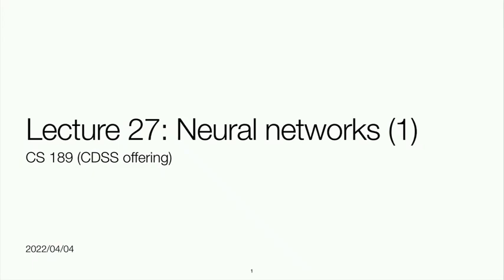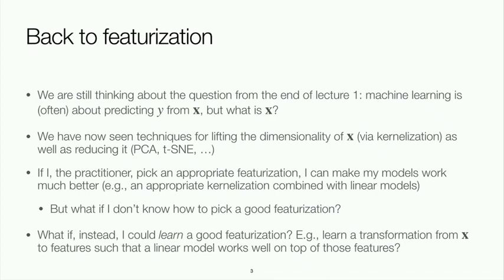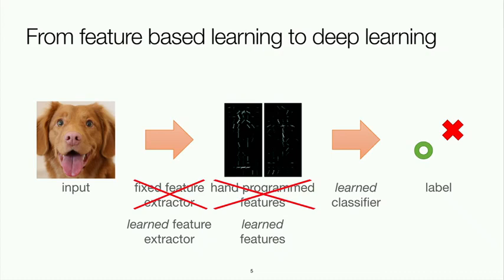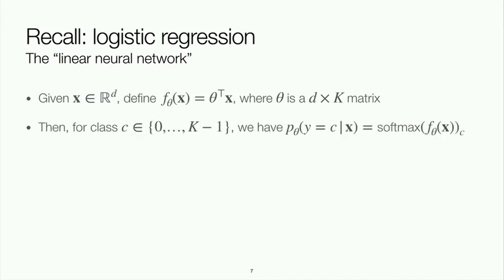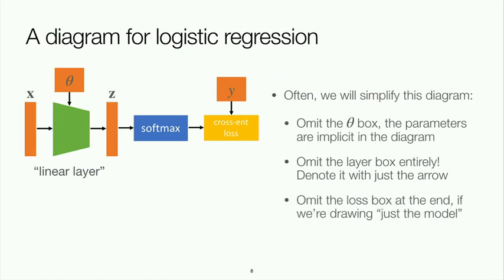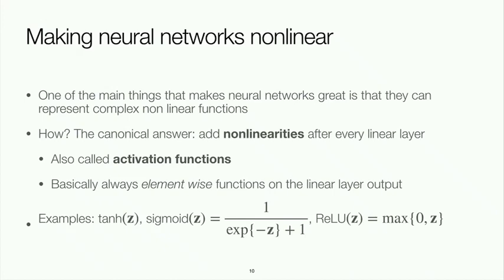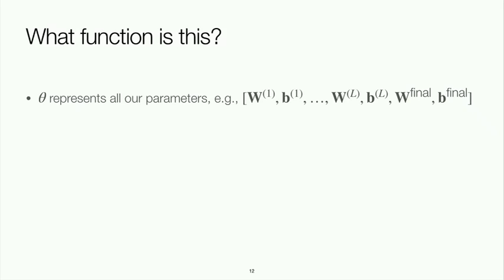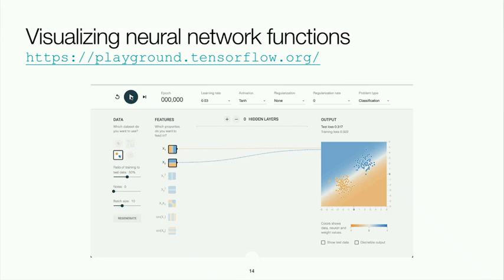2022-04-04 Neural Networks 1